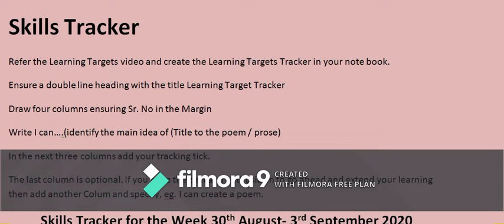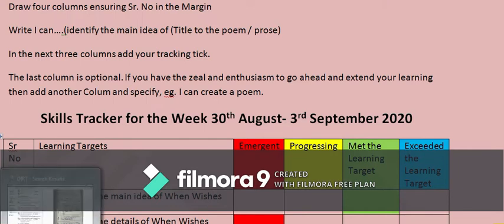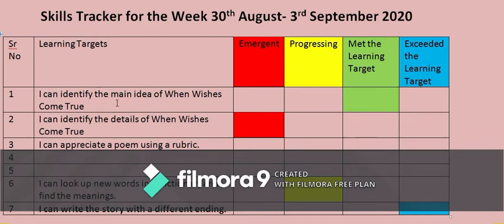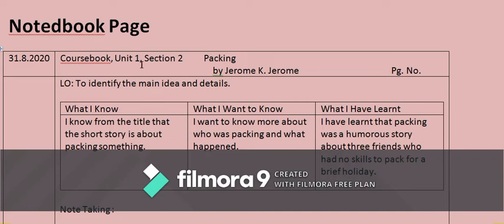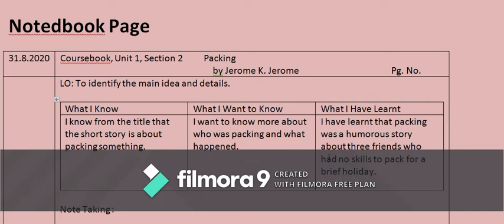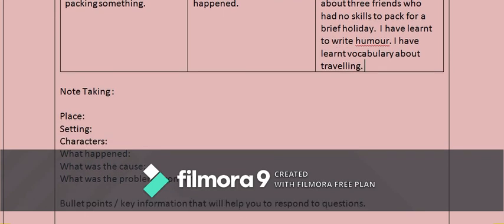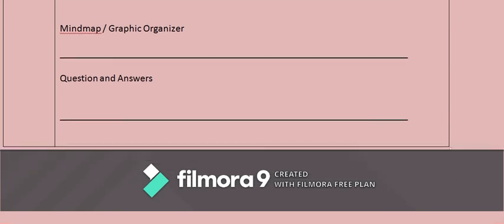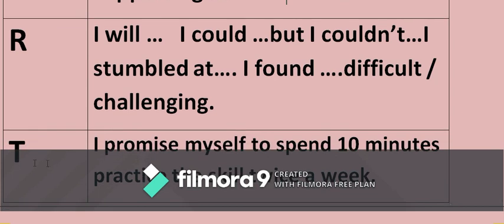Notebook Maintenance, Skills Tracker, Notebook Page, D.I.R.T. | Coaching Mentor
Notebook maintenance is essential for students as it is their portfolio. Students notebook index page, content page, notebook page, skills tracker and D.I.R.T. Self Reflection technique is explained in the video.